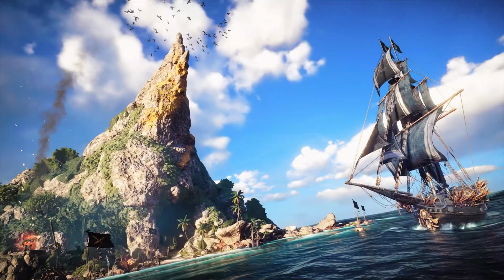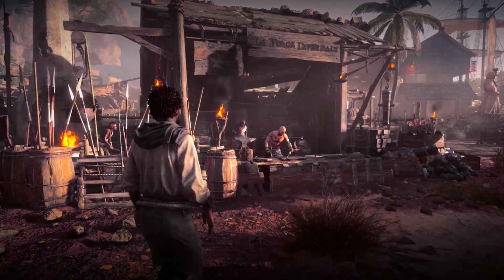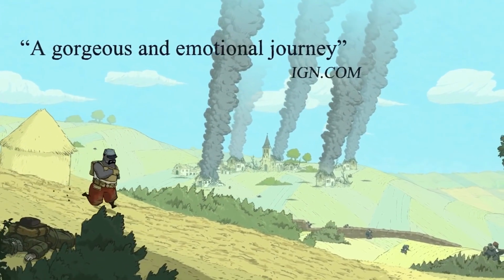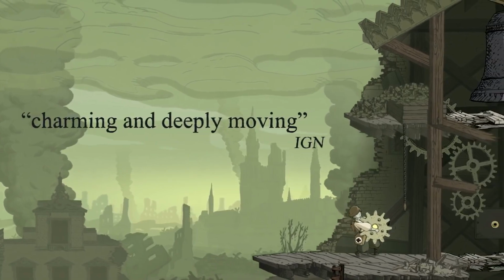BIG AAA PIRATE GAME, Ubisoft Brings MORE Games! | Stadia | GFN | Luna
Big AAA pirate game, Ubisoft brings MORE games! Well be going over the latest from all the major cloud gaming platforms and services in this video!

00:00 - Start
00:11 - Cloud Gaming News
03:14 - Stadia News